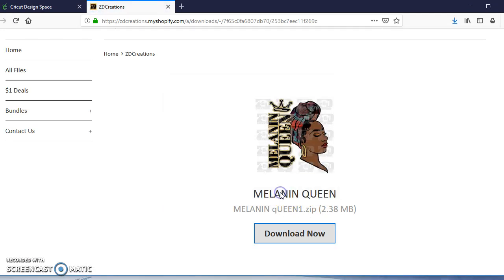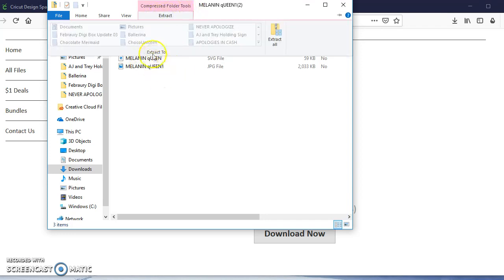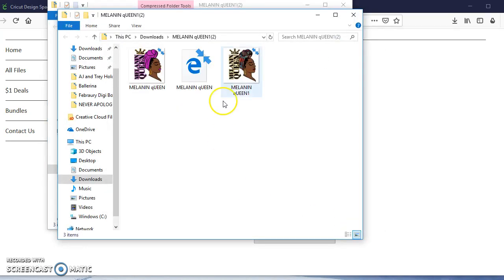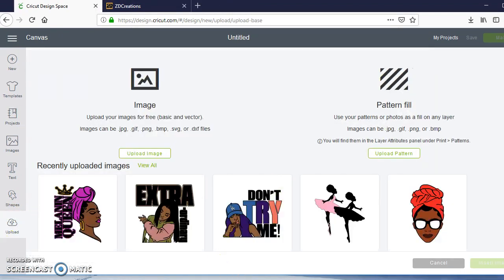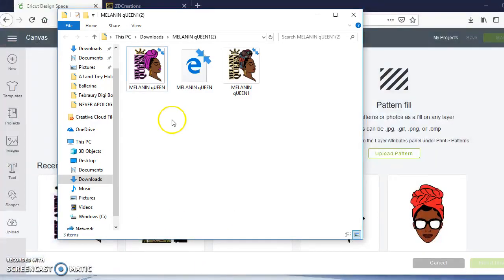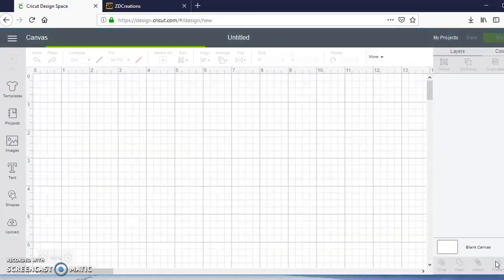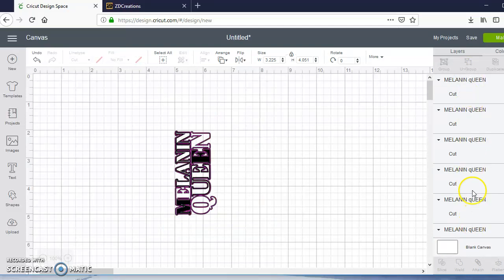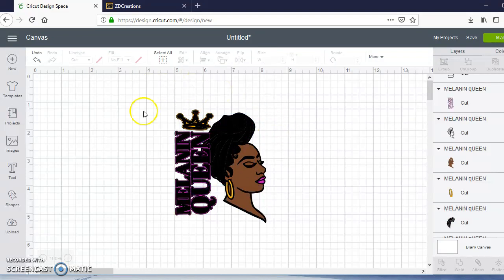Cricut Tutorial/ How to upload an SVG into Design Space.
Hey guys! Today I'll show you how to upload Svg files into Cricut Design Space.
The image i'm using is from zdcreations.com.
It's apart of the random sublimation file.

Facebook- The Penny Pinching Wife Shop my etsy store